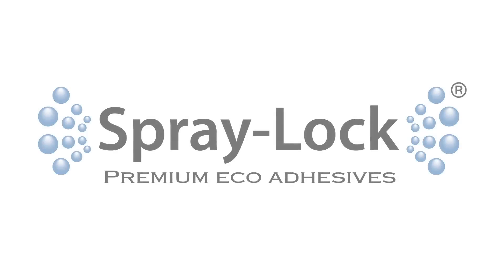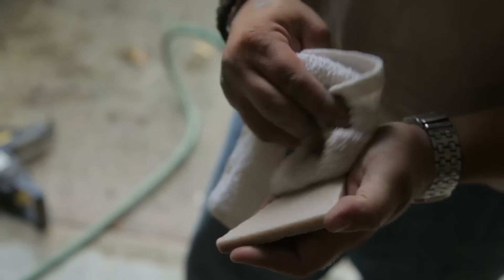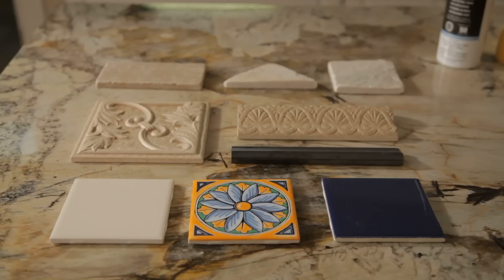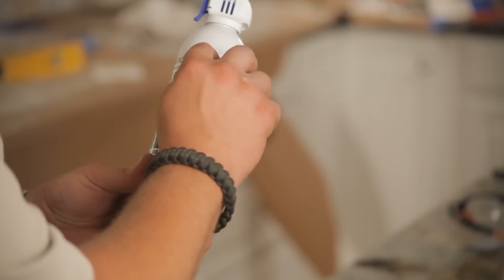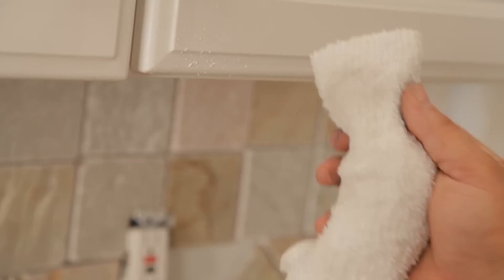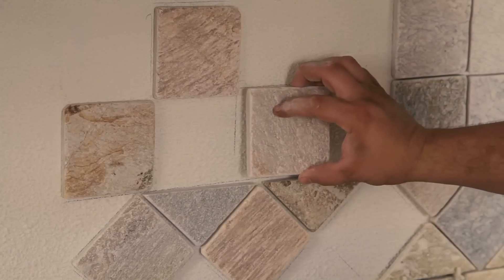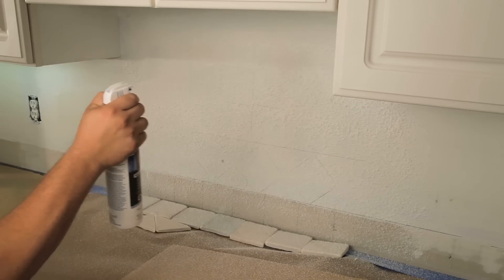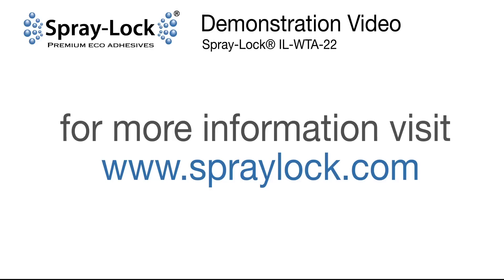Spray Lock Wall Tile Adhesive Demonstration Video